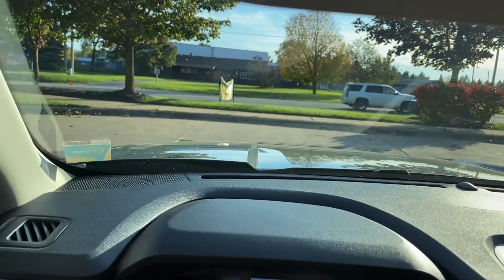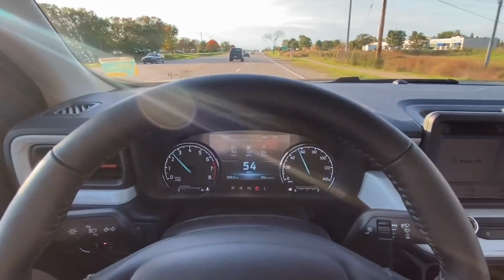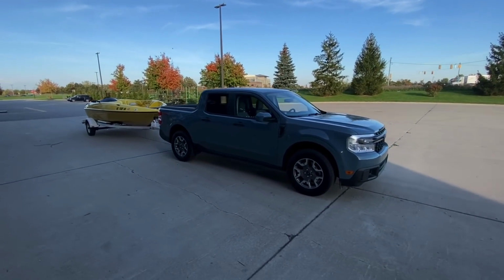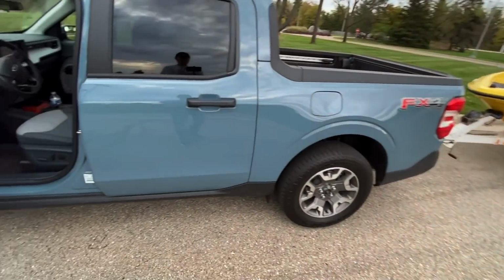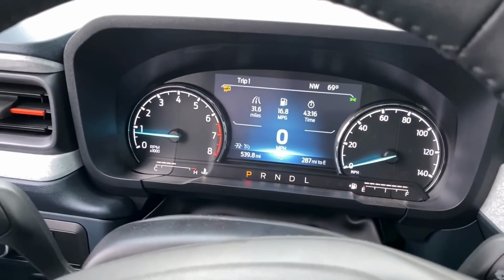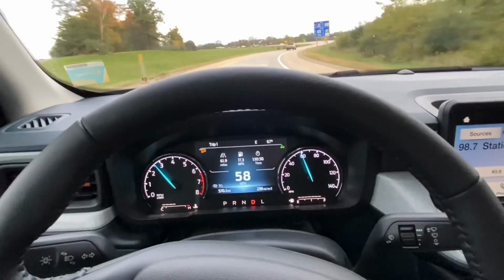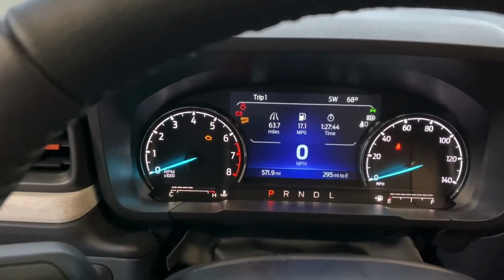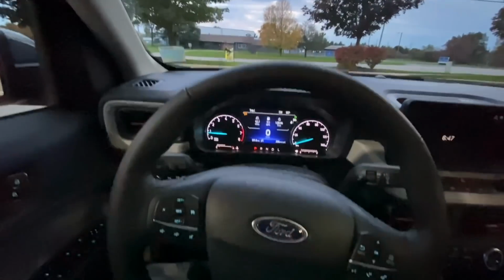2022 FORD MAVERICK TOWING & MPG TEST (pretty surprised!)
This boat in my case was pretty aerodynamic so not really the traditional “boxy” trailer, so towed well considering the weight.  Working on get a load with 4,000lbs to really test out that 4K tow.